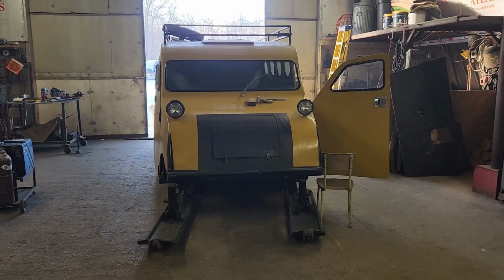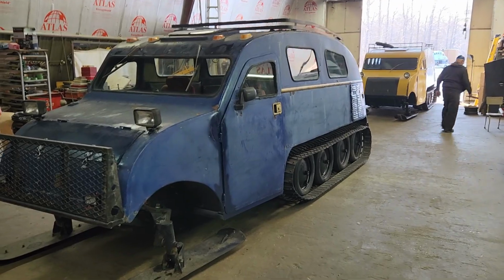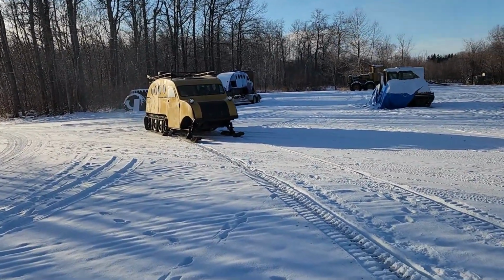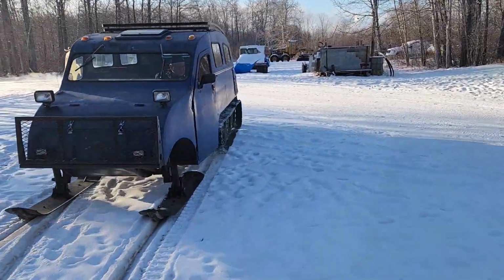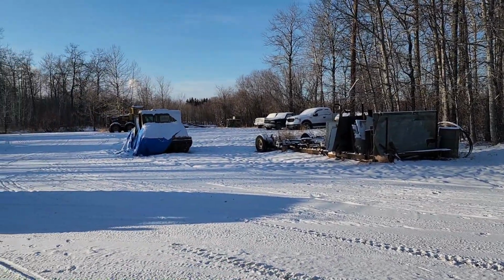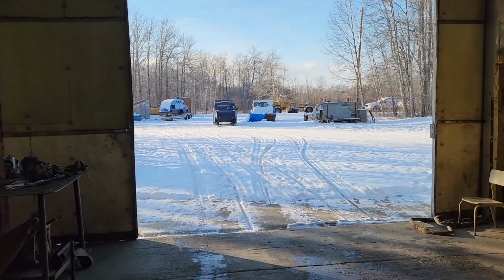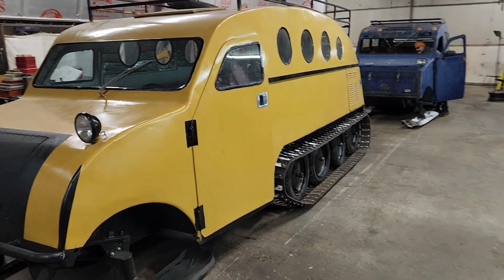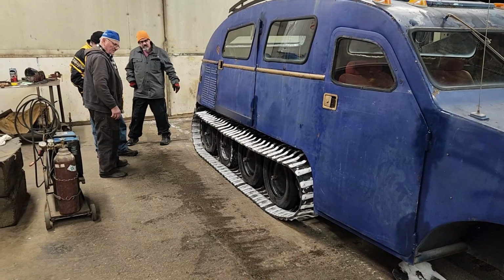FINAL RESTORATION DAYS: FAREWELL TO THE SHOP! EPIC EXIT! | BOMBARDIER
In today's episode, join us as we get the Yellow Wide Gauge and the Blue Wide Gauge started up and moved out of the shop. Both started up with no problems and both were moved out. Dad did a quick field test on the Blue Wide Gauge and we moved both back into the shop for the final last tweaks and about a week's worth of work on the Yellow Wide Gauge. Dad has done about 300 plus hours of work on the Blue to get it to this stage and the Yellow is nearing the same. Both have been a lot of work and we hope to have them both back to the customers soon.

Join us in this video where we explore the incredible history of Bombardier, the legendary Canadian company known for its groundbreaking innovations in transportation. With over six decades of experience, Bombardier's legacy is a testament to their expertise in crafting snow vehicles, particularly snow buses designed for extreme weather conditions. Discover the pioneering spirit of Armand Bombardier from Valcourt, Quebec, who introduced a revolutionary design that laid the foundation for mechanized snow travel. His B-7, an enclosed wooden vehicle with tracks at the rear and skis at the front, transformed snow transport and made its debut in 1937. During the war years, Bombardier played a crucial role in supporting the war effort, culminating in the production of the B-12 model in 1942. The B-12, built from metal, retained the iconic design of the B-7 and even spawned larger 18-passenger B-18 variants. Painted primarily in a school bus-like yellow shade, this choice was made for visibility in challenging conditions.

Originally designed to transport people in remote locations, such as logging camps, mining sites, and northern regions, Bombardier snow buses served diverse purposes, including ambulance duty, school transportation, mail delivery, and taxi services. Their ruggedness and ability to navigate tough terrains, including deep snow and ice, made them indispensable.

As time progressed, Bombardier's commitment to innovation led to the introduction of the B12 snow bus in the 1960s, designed specifically for passenger transport. With a capacity for 12 passengers, a robust diesel engine, heating systems, and a comfortable interior, this marked a significant evolution. We delve into the mechanics of operating a Bombardier snow bus, illustrating how it functions similarly to regular buses, with a driver in the front cab using a steering wheel, accelerator, and brake pedals for control. The track system, featuring rubber tracks on the wheels, provides stability and traction in snowy and icy conditions, ensuring safe navigation.

Inside the Bombardier snow bus, passengers enjoy maximum comfort with heating and ventilation systems that maintain a pleasant temperature, even in extreme weather. The spacious seating and large windows offer panoramic views of the surrounding landscape.

Join us as we embark on the intricate process of repairing a Bombardier snow bus, a task that demands specialized knowledge and tools. These unique vehicles have a rich history of providing safe and reliable transportation in extreme weather conditions. While their operation is similar to conventional buses, their specialized track system allows them to navigate challenging terrain safely. Repairing a snow bus is a complex endeavor, requiring specialized skills and tools. Don't miss this exciting journey into the world of Bombardier snow buses!